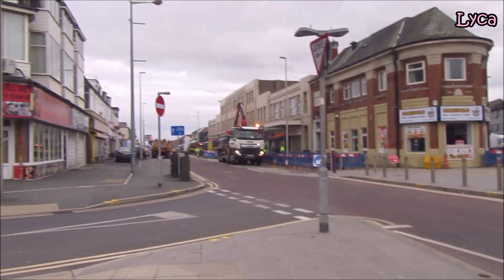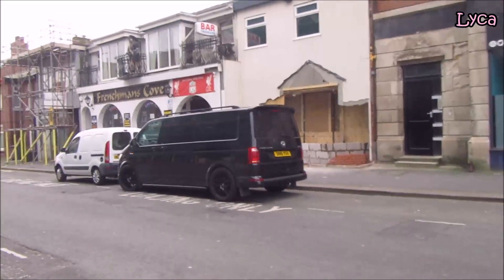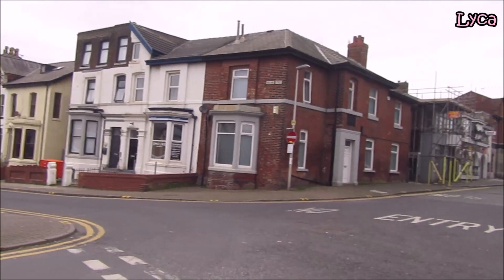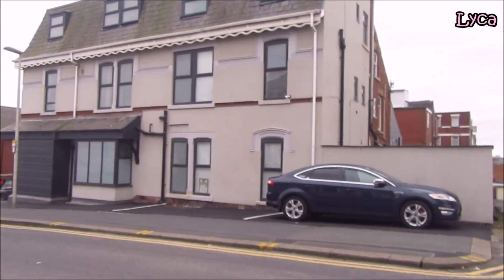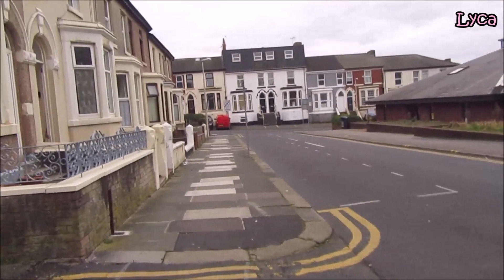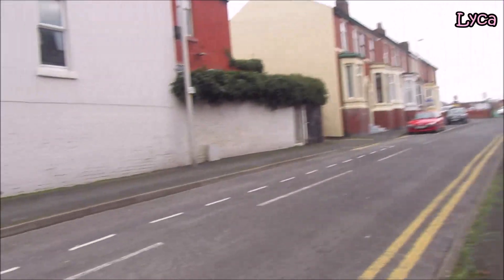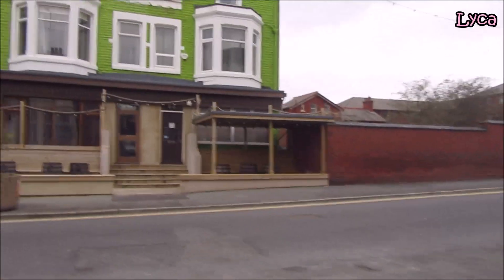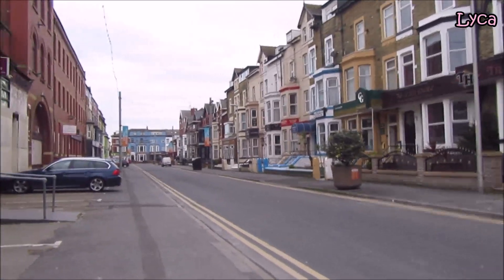Streets of Blackpool. Kings Square, South King Street, Fleet Street, Westwell Grove & Charnley Road.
Streets in Blackpool. A few different streets in this one.
Kings Square
South King Street.
Fleet Street,
Westwell Grove.
Charnley Road
Blackpool 2021
Lyca31